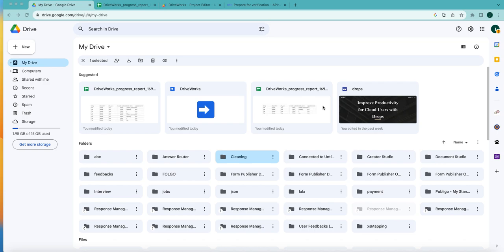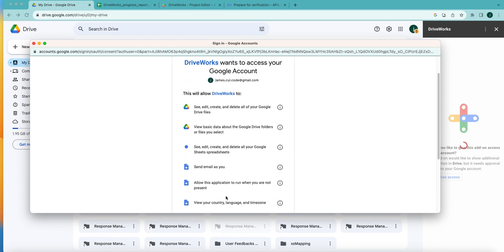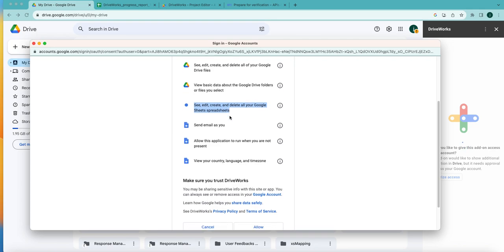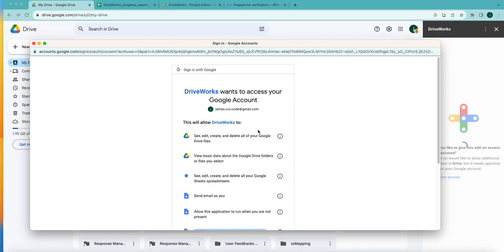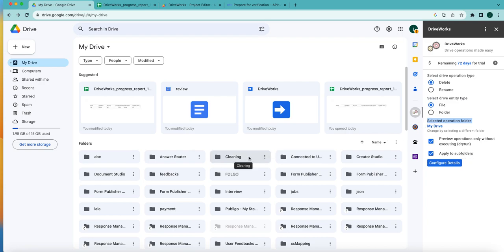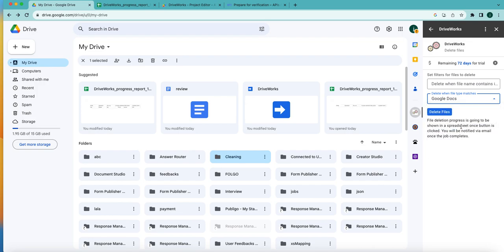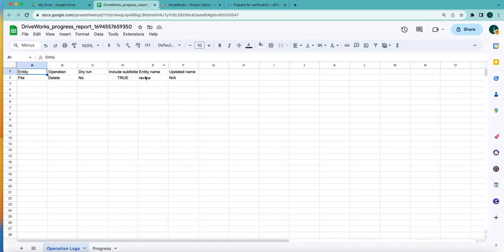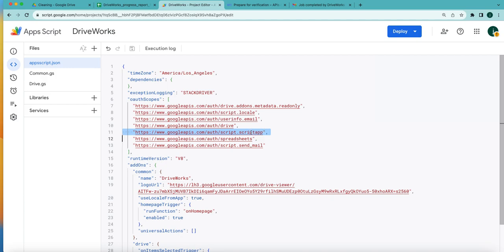DriveWorks addon demo